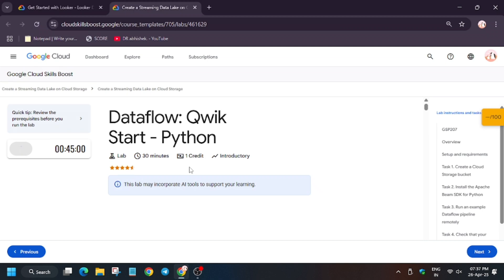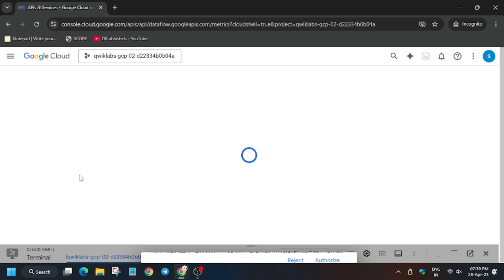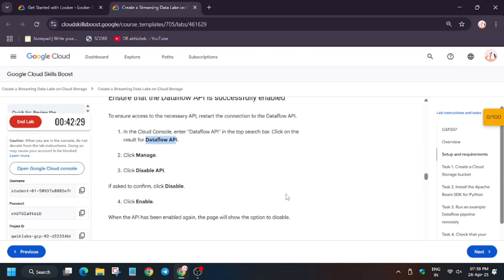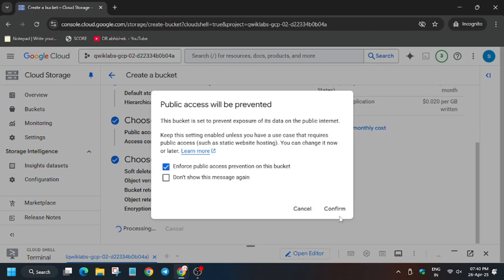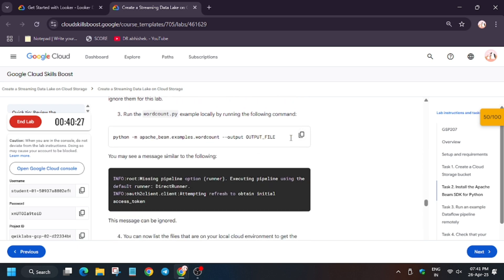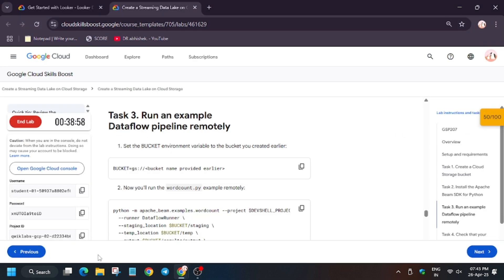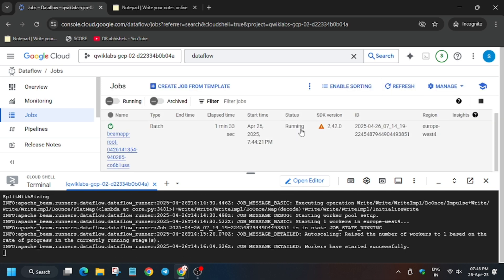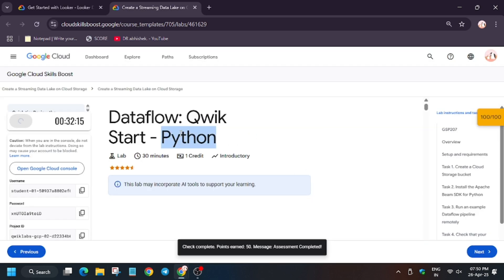Dataflow: Qwik Start - Python || GSP207 || Step By Step Guide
🔗 Join the Journey:
📚 Learning Resources

🧠  Lab URL -
📛 Skill badge

🔍 Common Queries

qwiklabs
arcade facilitator
Dataflow: Qwik Start - Python
GSP207